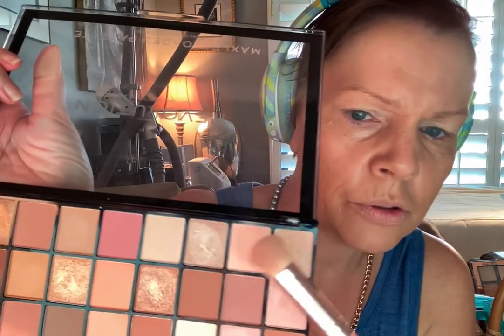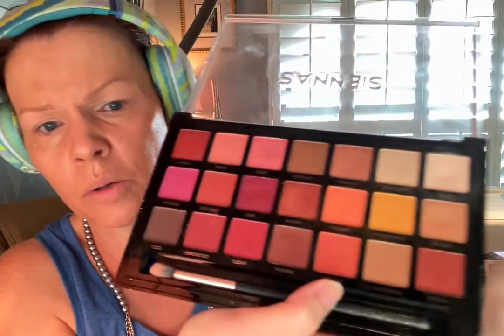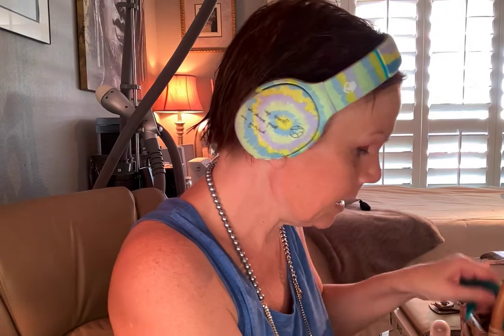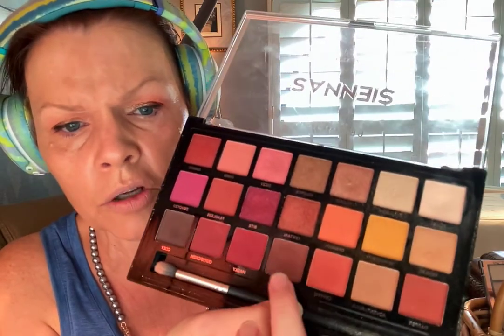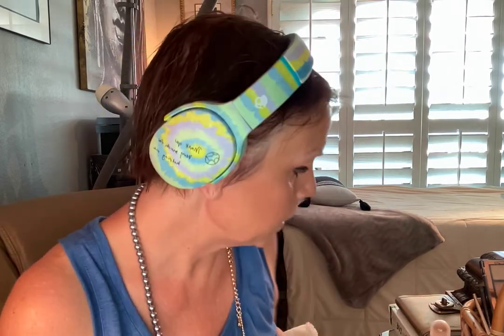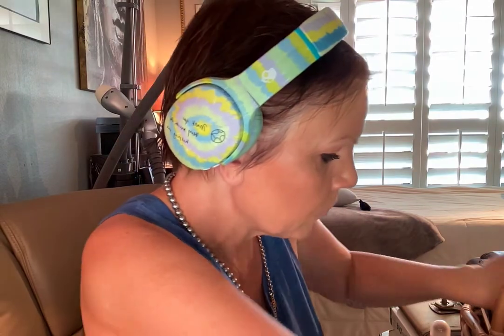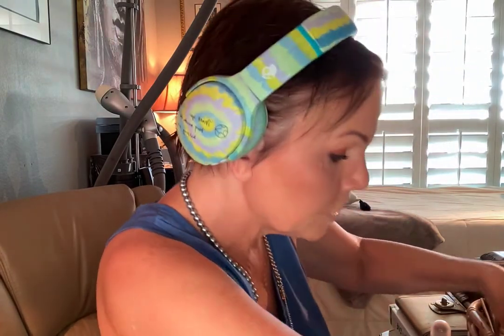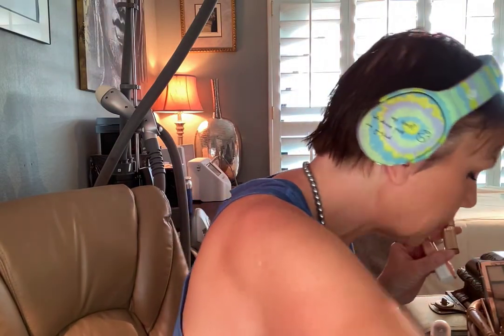How I apply makeup over 50 before and after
How I apply work appropriate makeup for an over 50 face